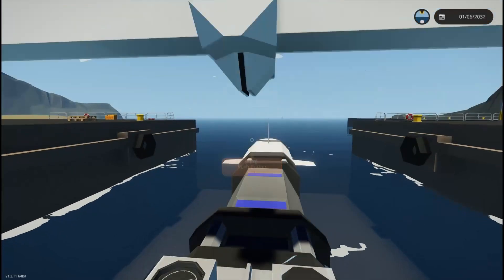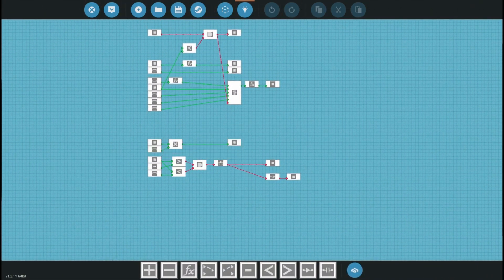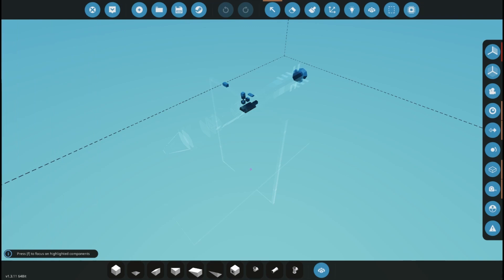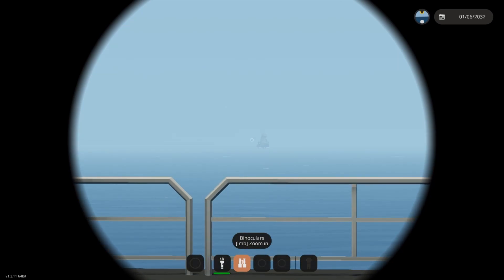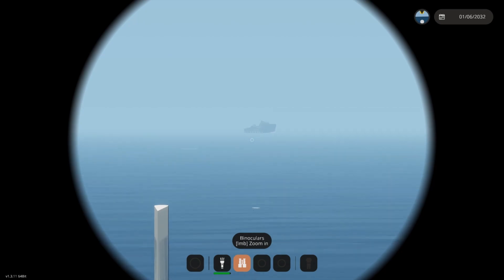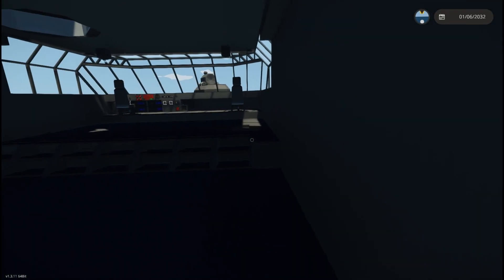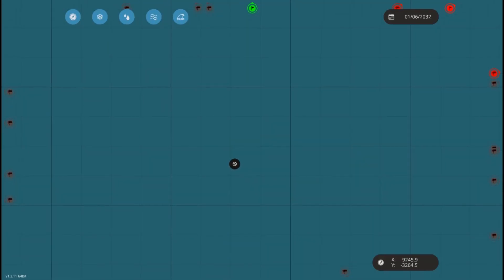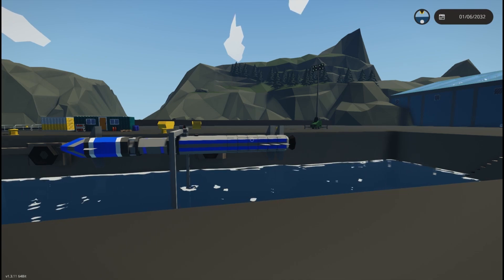Stormworks EMP and Warhead torpedo build part 3. stormworks search and destroy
Today we walk through building a torpedo in stormworks search and destroy.  This torpedo packs 1 EMP and 1 Large warhead and is powered by a rocket.

This isnt your average Mr Njersey build.  We do a full build ground up.  Including PID Tuning, rockets, control, how to get the correct depth or altitude, how to get the sonar to work.  We also build a small launch platform and show you how to make a true fire and forget torpedo.